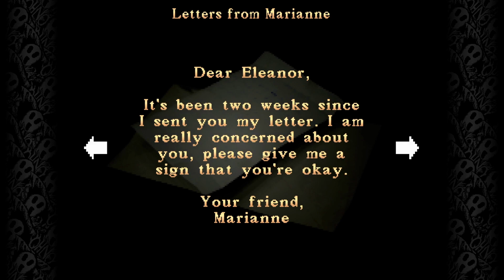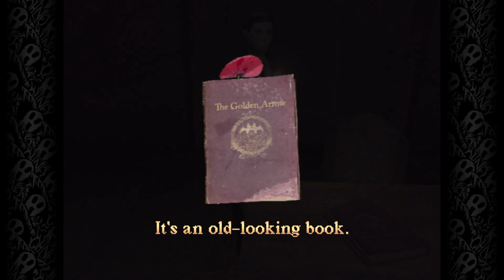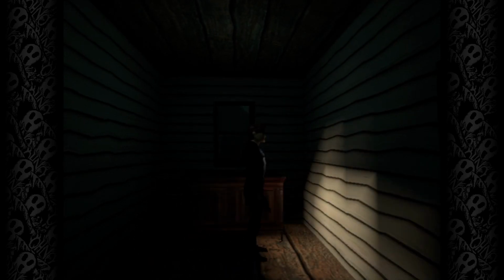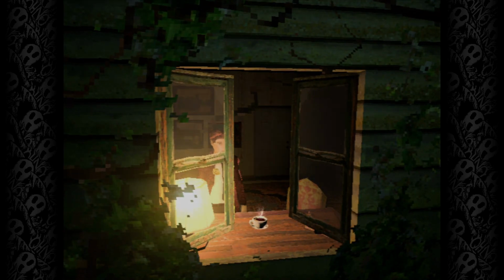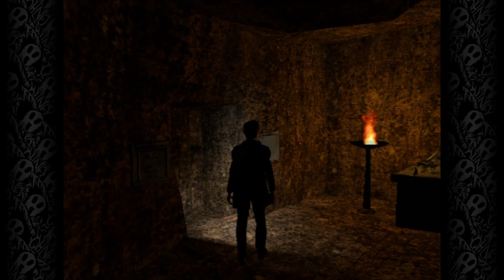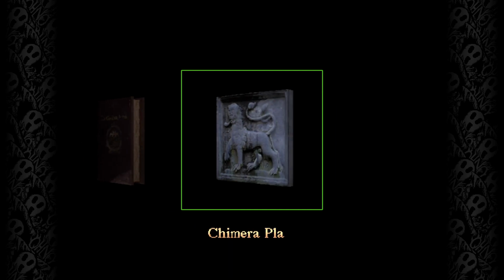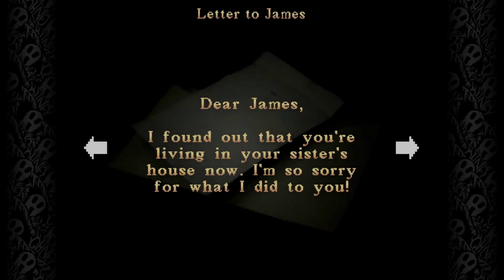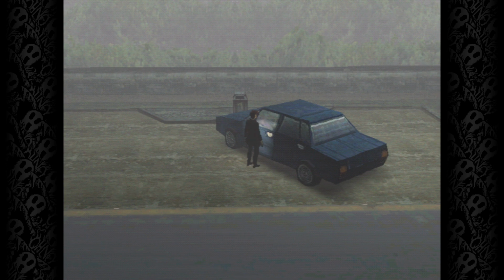There Was A Reference Here, It's Gone Now - Lake Haven -Chrysalis- - ON,IBS (All In One)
The scrounge for horror continues as we he the land of Prologue. Here we see puzzles of density that likely far succeed that of the full game and that I don't make for the best horror game protagonist.